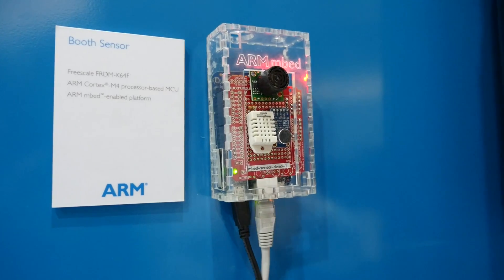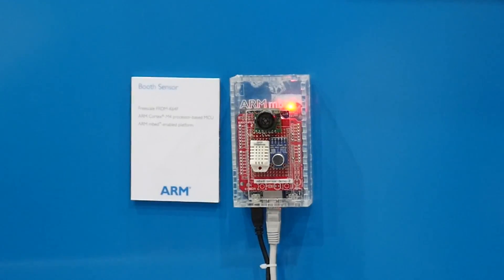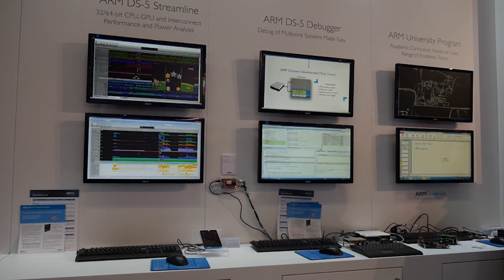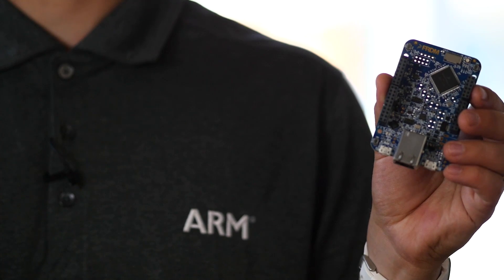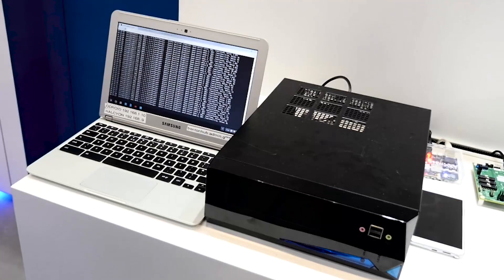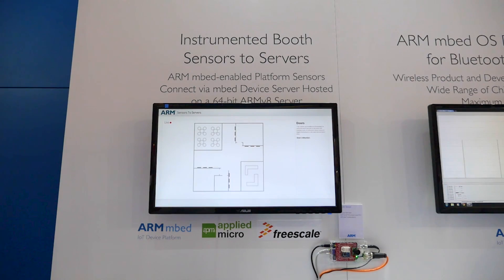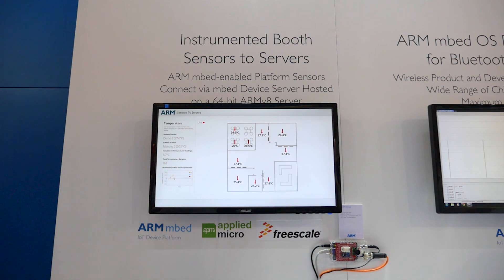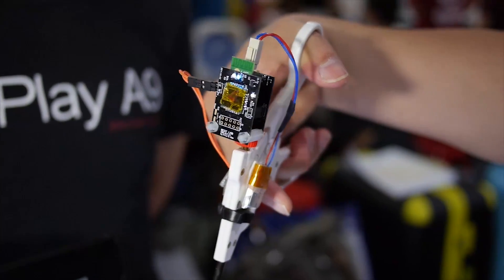Sensors to Servers: An end-to-end IoT Demonstration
Find out how the ARM® demo team used mbed™ and ARM Cortex® technology to deploy a completely ARM powered Internet of Things system at this year’s major technology shows. From the tiniest microcontroller to multicore 64-bit data-center ready processors, ARM is enabling innovation from the sensor right through to server. This video gives a short overview of the demonstration – check out the blog series starting at ARM Connected Community, for more in depth information